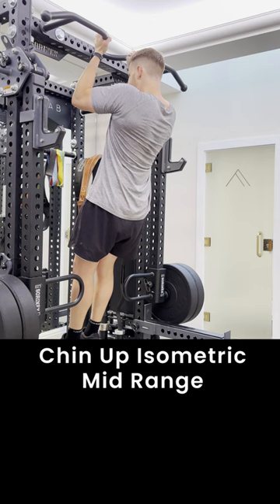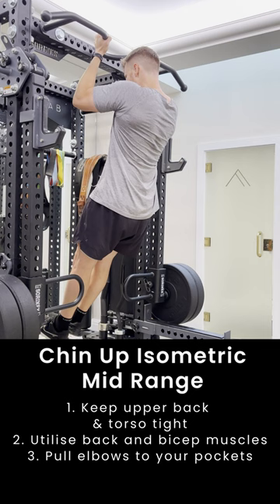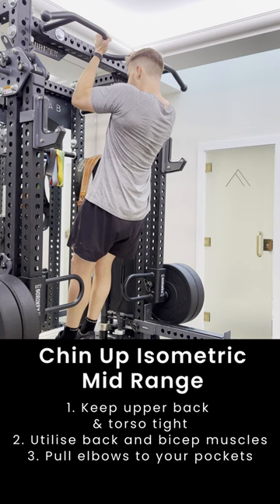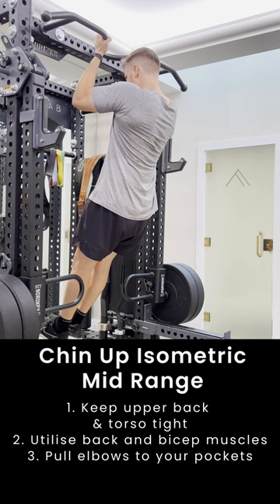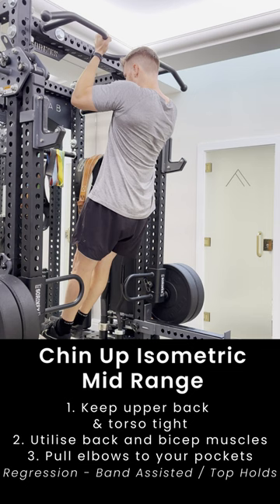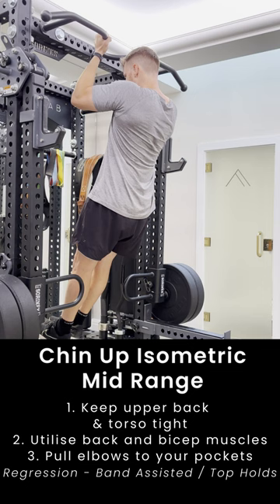Chin up isometric mid range [ Axe Rugby ]